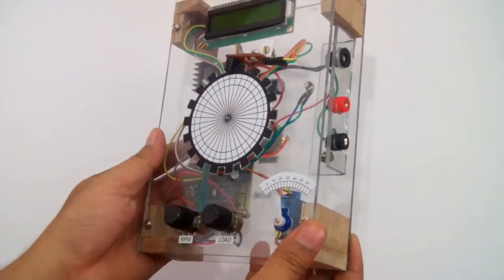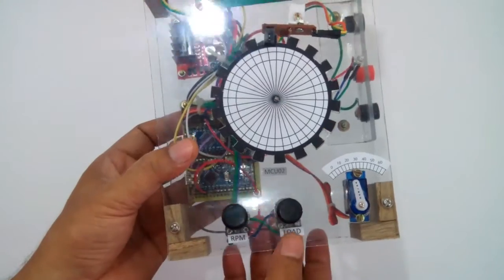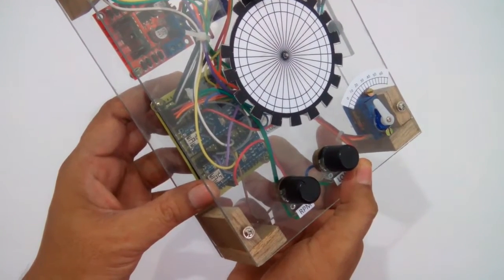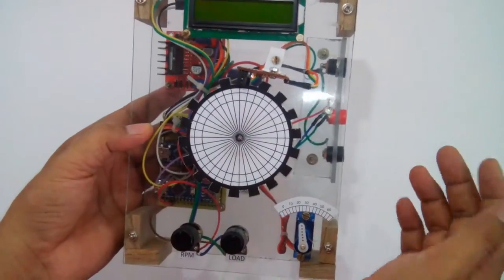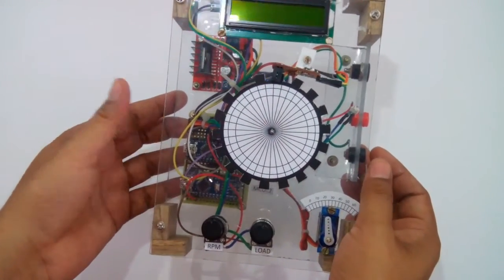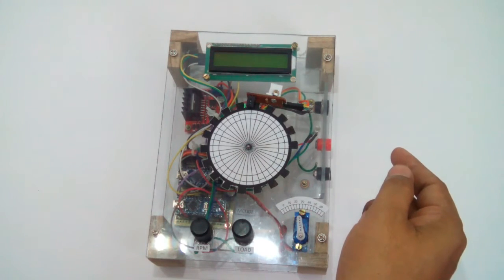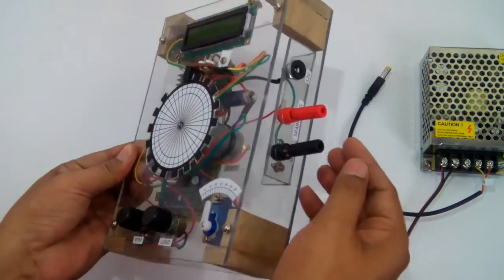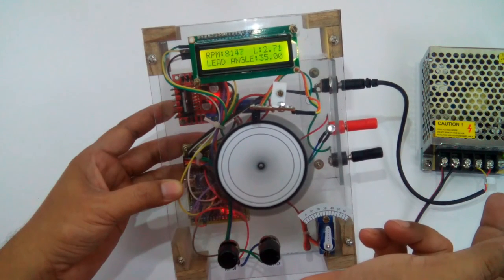Advance Ignition System for Engines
It is a project related to mechanical engine ignition system.  This project is to control the timing of spark plug as per the Engine RPM and Load.